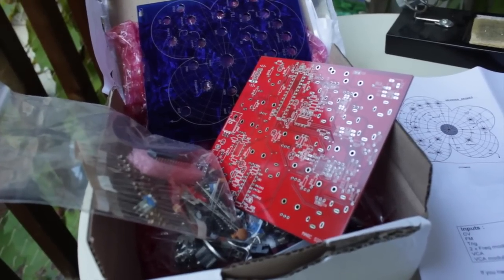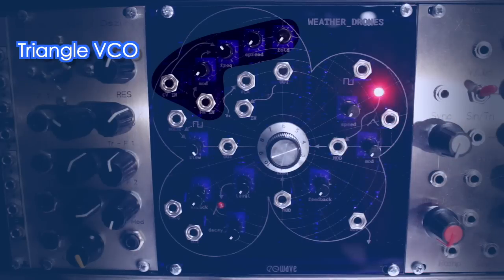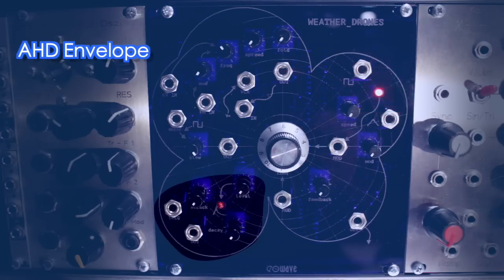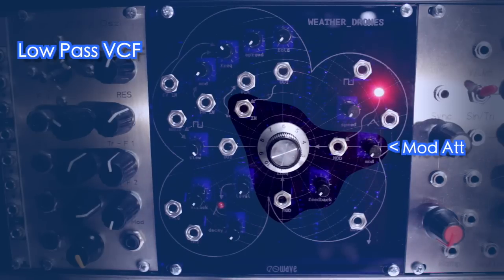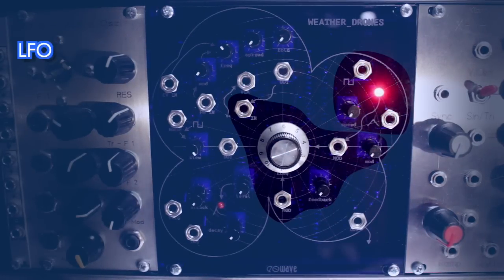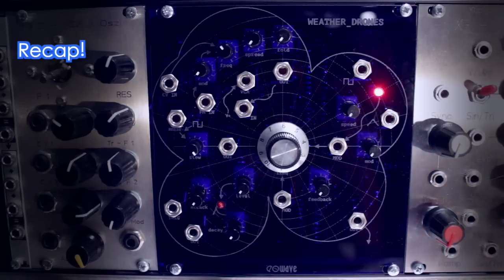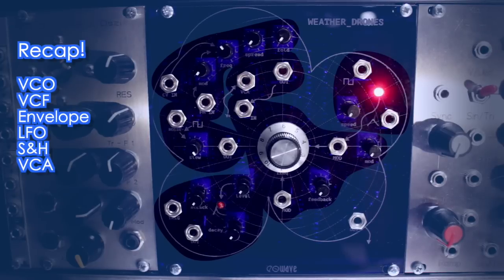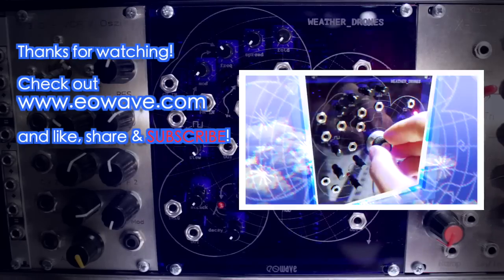Eowave Weather Drones Demo (Eurorack Synth Voice)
SKIP TO 6:54 FOR SOUND DEMOS! Check out the Eowave Weather Drones DIY Eurorack module. It's affordable, an easy build and offers a powerful combination of features for cool drone sounds and more!

Features:
- Digital tri wave oscillator, controls are freq, spread (adds more triangle waveforms, up to 8), character (wave folder), fm in with attenuator
- LFO with square and tri wave out
- Filter with cutoff and feedback, mod input with attenuator and second mod input without
- AD envelope with level attenuator
- Random sample and hold noise (driven by square wave LFO) with slew
- VCA
- etc

If you've read this far, post a comment with the words "good waether" in it :D